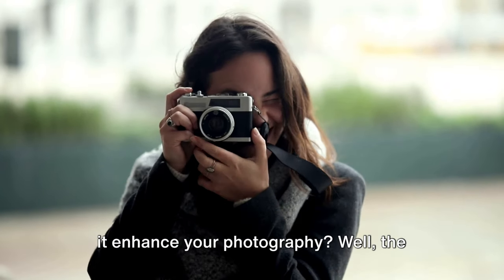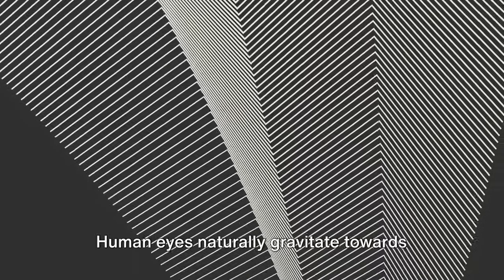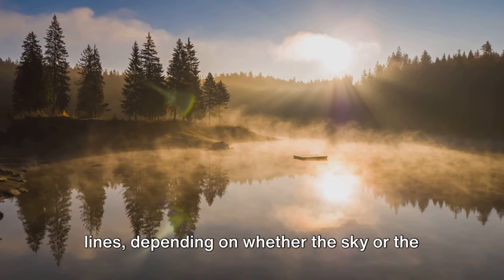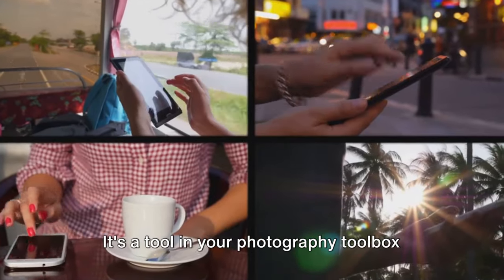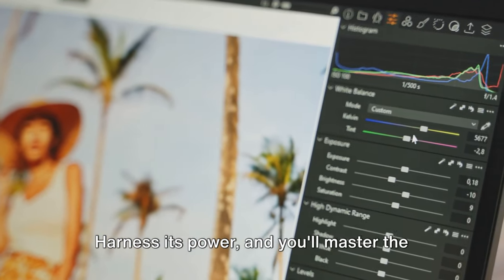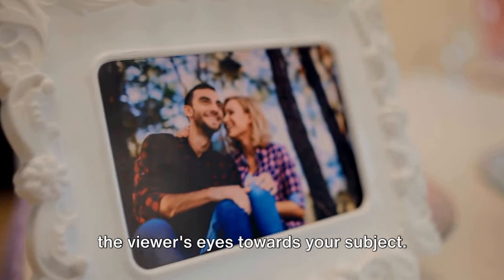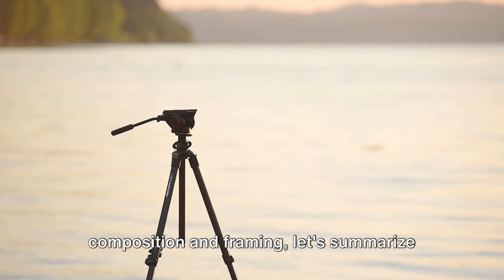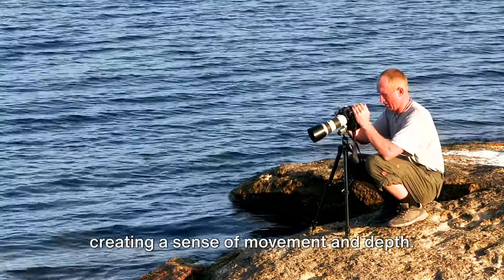Mastering Photography - Session 3: Composition and Framing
Join us in Session 3 of our Mastering Photography series, where we delve into the essential aspects of Composition and Framing. This session is designed for photographers at all levels who want to elevate their visual storytelling. 🎨📸

**A. Rule of Thirds**
   - **Understanding the Rule of Thirds:** A complete guide to one of the most fundamental principles in photography.
   - **Practical Examples:** See how the rule of thirds is applied in various photography scenarios for more engaging compositions.

**B. Framing and Leading Lines**
   - **Framing Techniques:** Learn to use natural and man-made elements to frame your subject for more compelling images.
   - **Mastering Leading Lines:** Techniques for using leading lines to guide the viewer’s eye and add depth to your photographs.

**C. Composition Techniques**
   - **Depth of Field and Focal Points:** Discover how to use depth of field and focal points to draw attention to your subject.
   - **Balancing Elements:** Tips on achieving balance in your compositions for more harmonious and pleasing images.

📌 **Key Insights:**
- Detailed insights into the rules of composition and framing.
- Techniques to enhance the visual impact of your photographs.

We're here to help you grow as a photographer!

OUTLINE:

00:00:00 The Art of Composition and Framing
00:00:54 Mastering the Grid
00:02:46 Directing the Viewer's Eye
00:04:40 Depth, Balance, and Focus
00:06:57 Key Takeaways